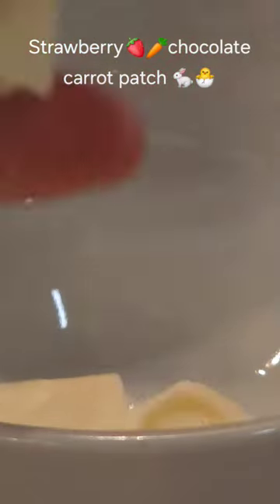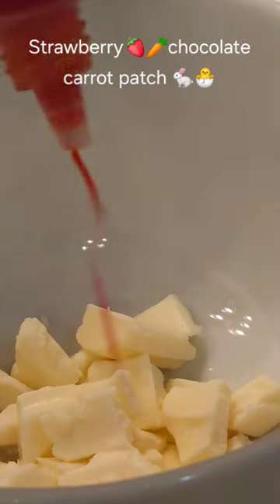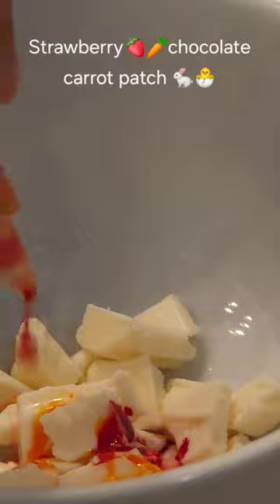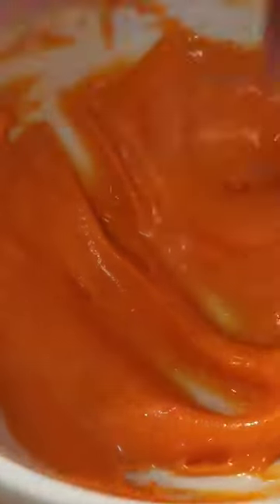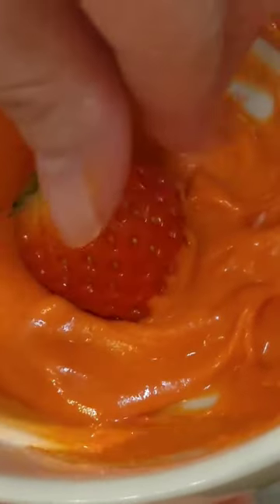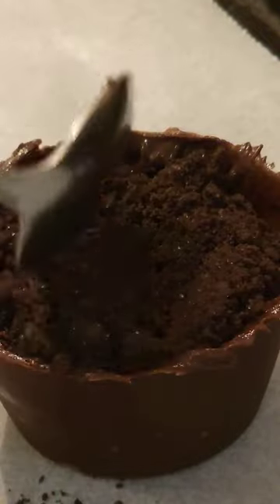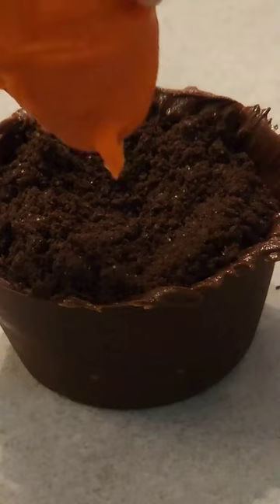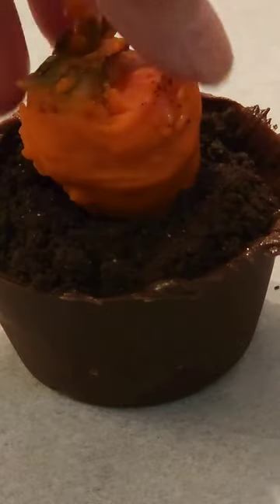No bake extra easy Strawberry chocolate carrot patch 🍓🥕🐇🐣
This extra easy and fun recipe Strawberry Chocolate Carrot Patch treat is perfect for celebrating Easter Sunday. The ingredients are strawberry, orange food coloring, white chocolate, milk chocolate and crushed oreo cookies which will be the dirt patch. Just melt your chocolates using microwave about 30 to 40 seconds on high power. If you use a water based food coloring, it will seize/harden. Just add a little vegetable oil to it and mix until it comes back together. To dry your melted chocolate faster put it the freezer for 5 minutes or less.